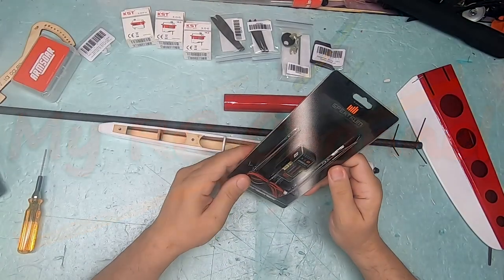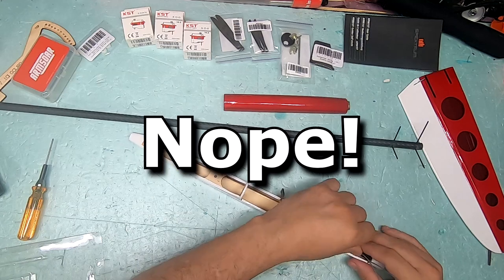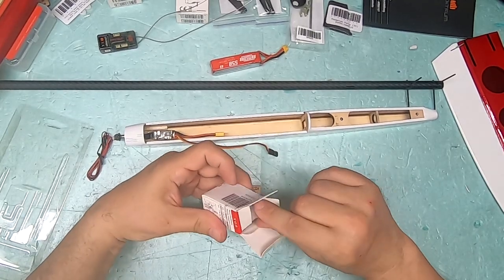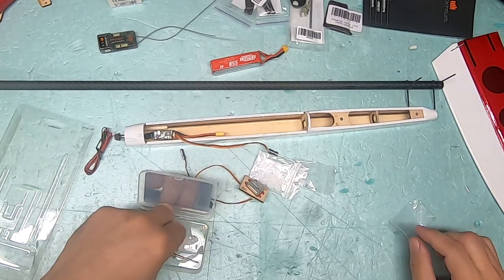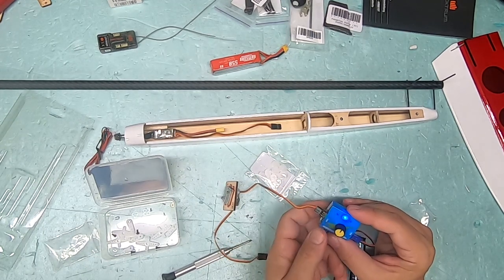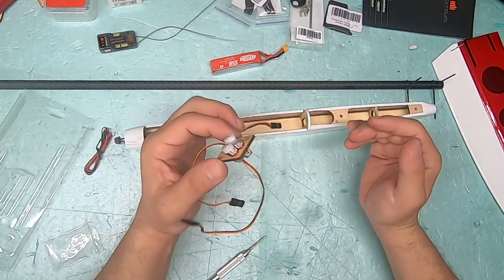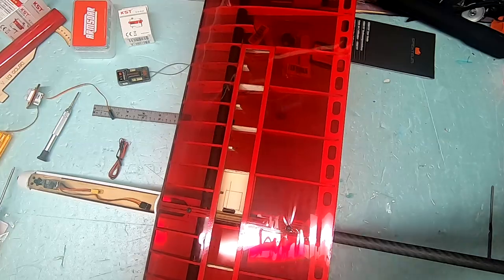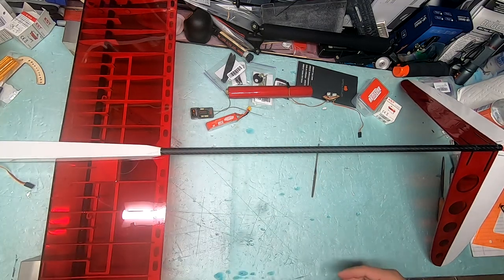Build an ArmSoar E-Medina 2m F5-RES/F5L ARF Electric Glider - Part #3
In this series, I'm building and flying the ArmSoar E-Medina 2m F5-RES/F5L ARF E-Glider. I may even compete with it in RES events.